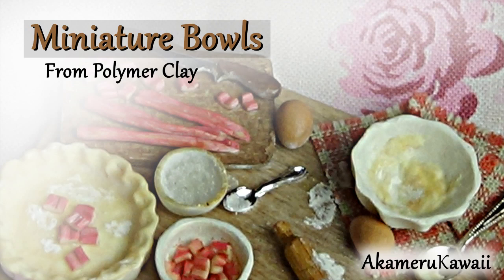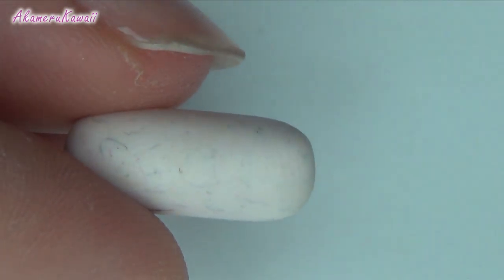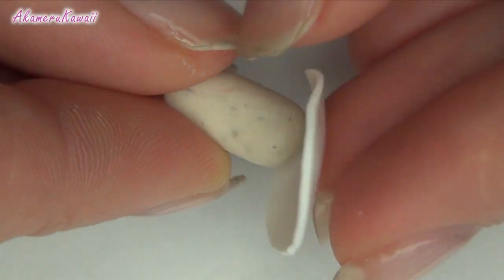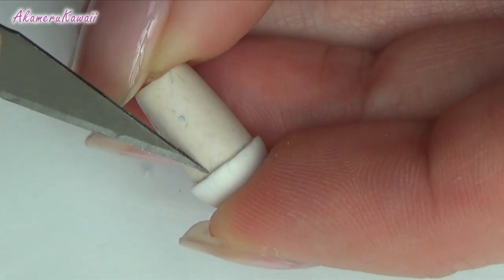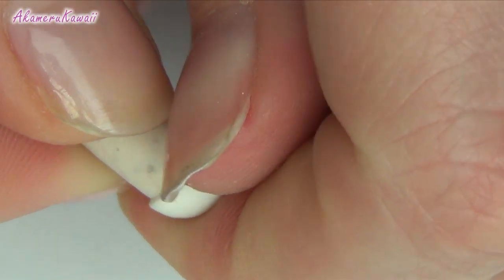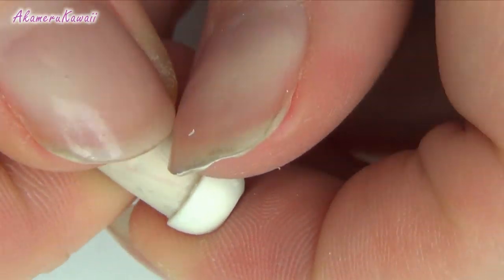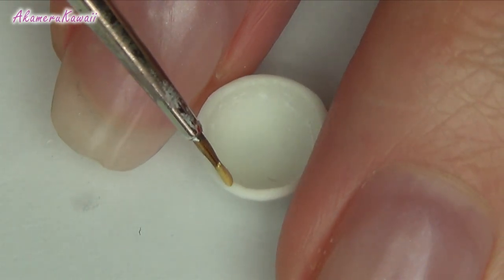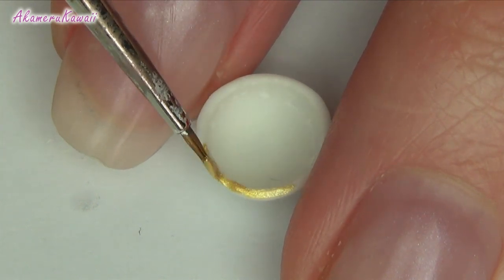Miniature Baking Scene - Minature Bowls - polymer clay tutorial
Hi guys! As the next part of my baking scene is the miniature bowls made from polymer clay. I came up with this method that does not require any flexible mold makers so that everyone can make it - it is not the easiest way and there are many others as well ;) I hope you enjoy this tutorial  and thank you for watching!!